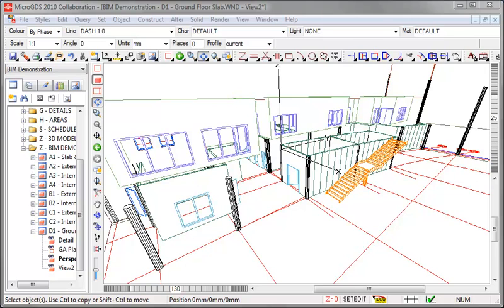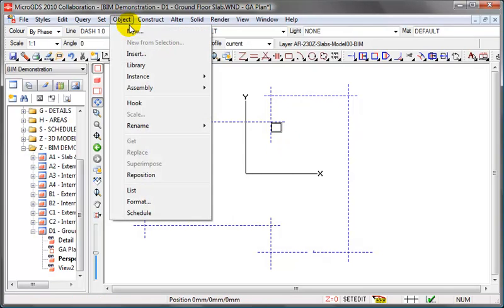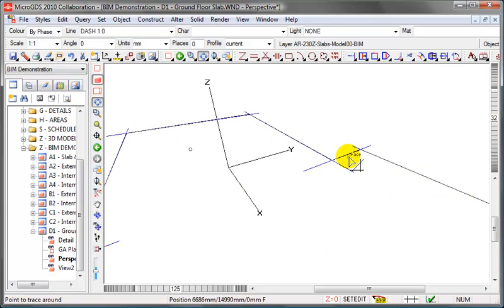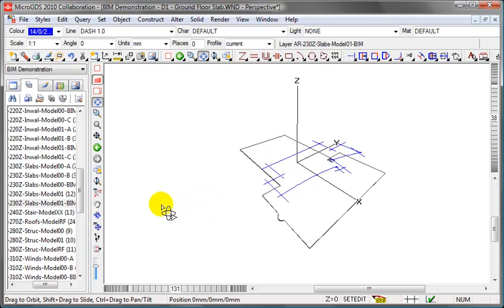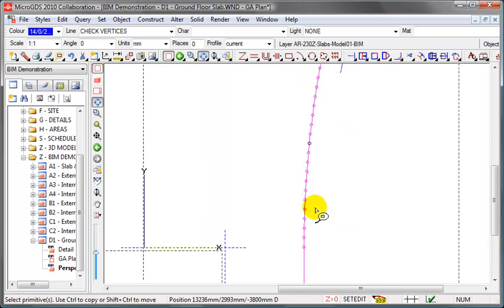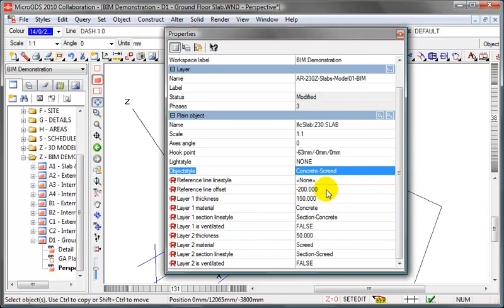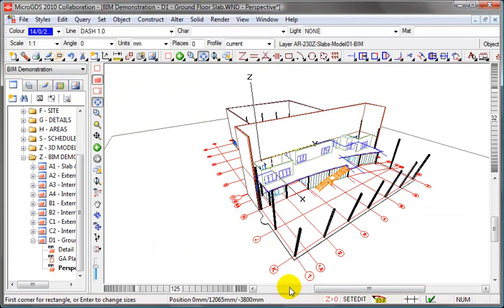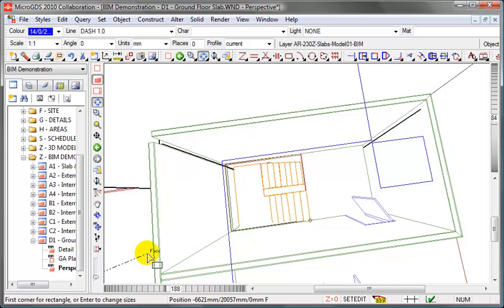8. MicroGDS 2010 BIM - Floor Slabs part 1